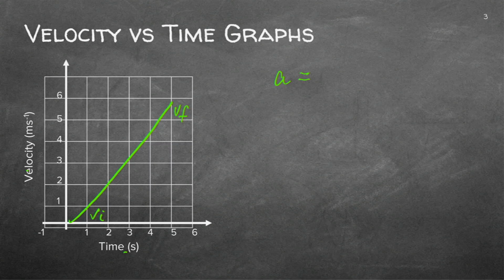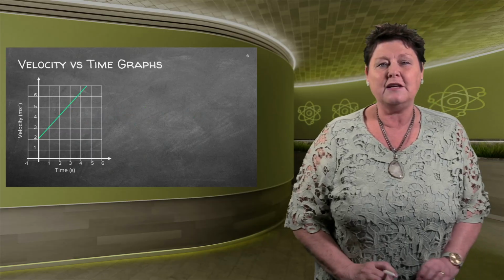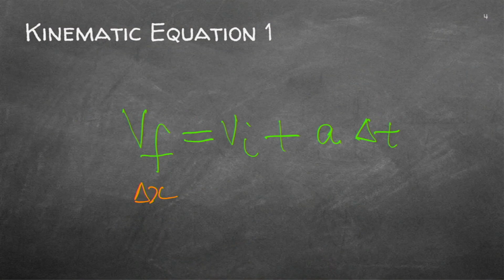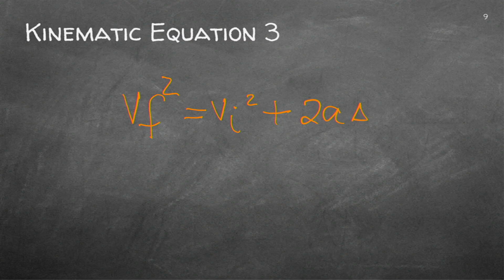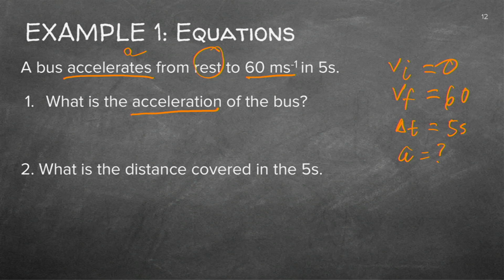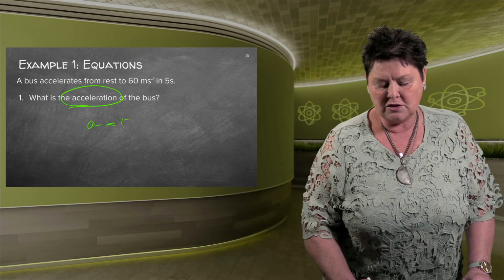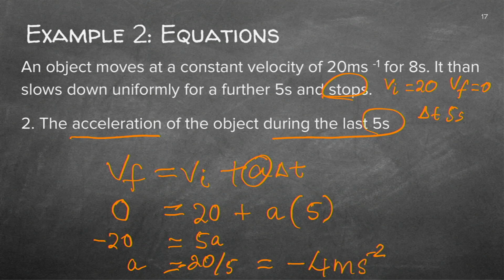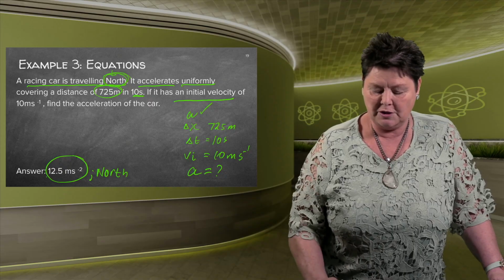2.12 MECHANICS MOTION - KINEMATIC EQUATIONS